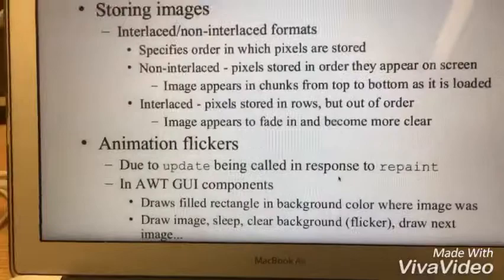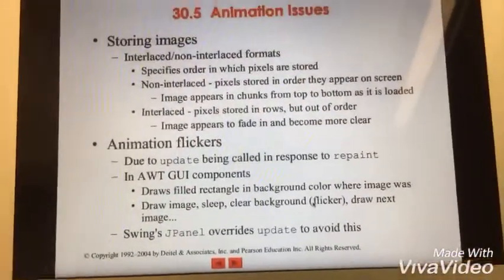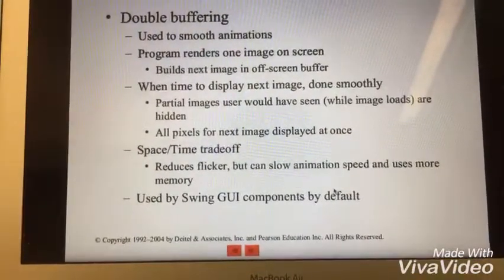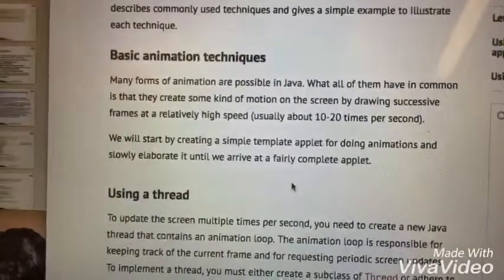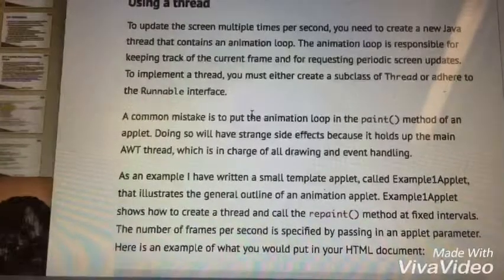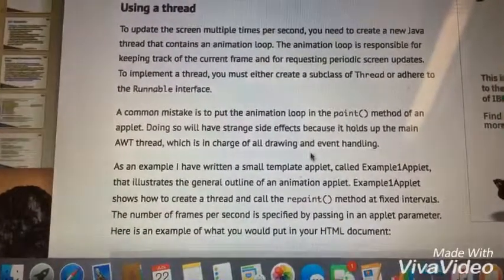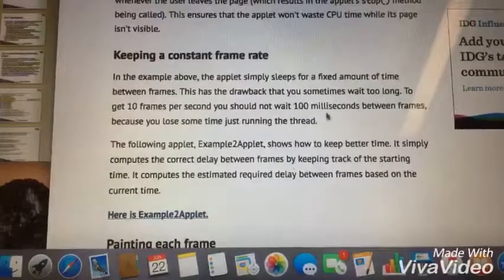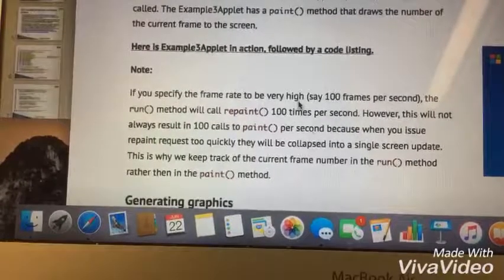Advance Programming Java 3-1